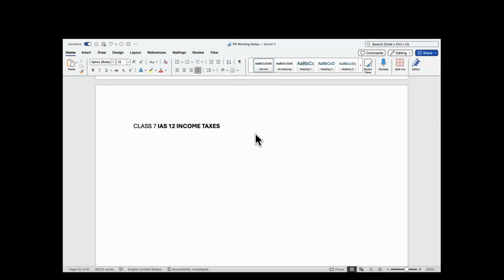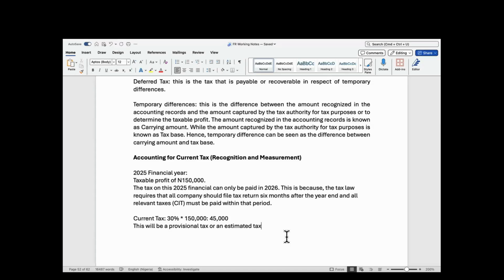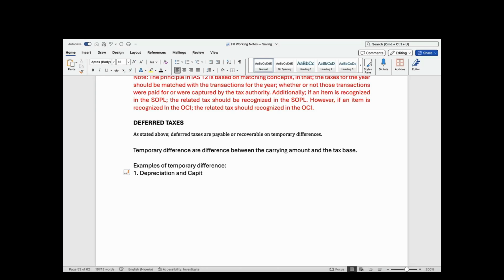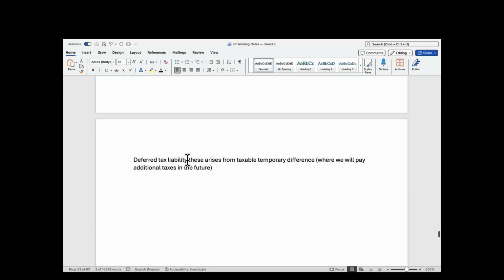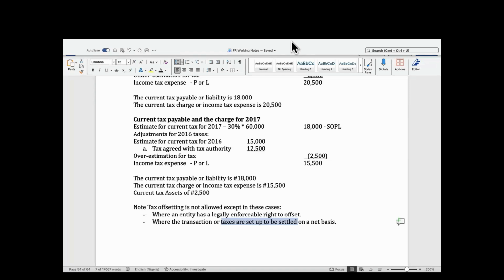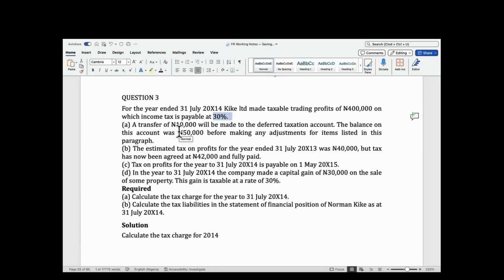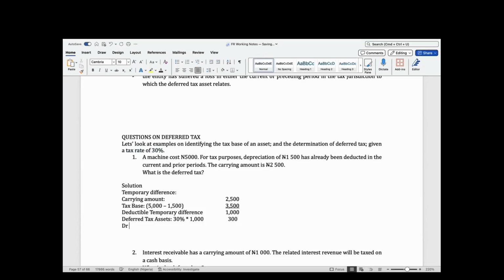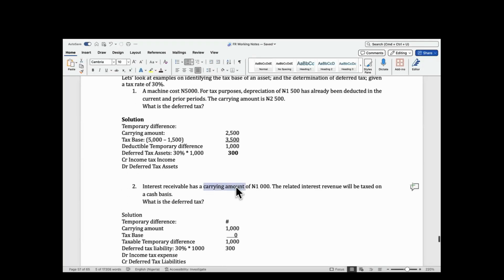SBR: Class 5 IAS 12 Income Tax Part 1